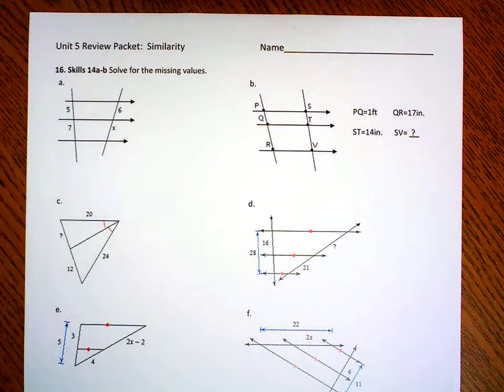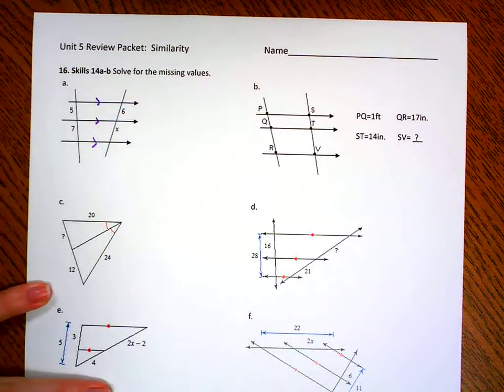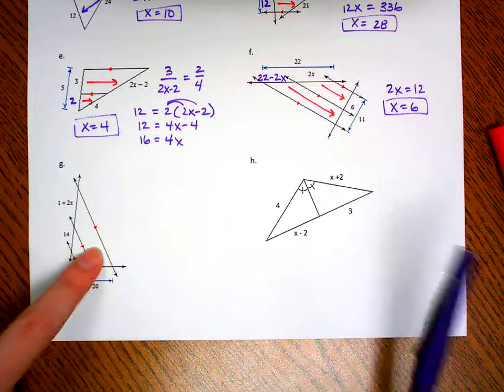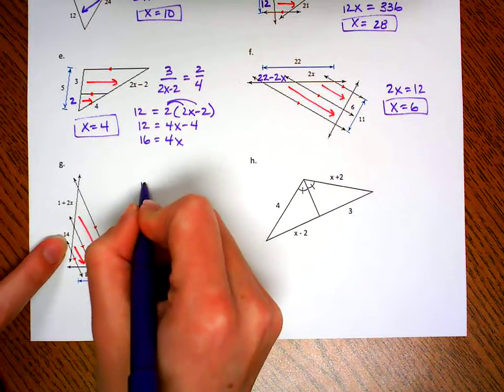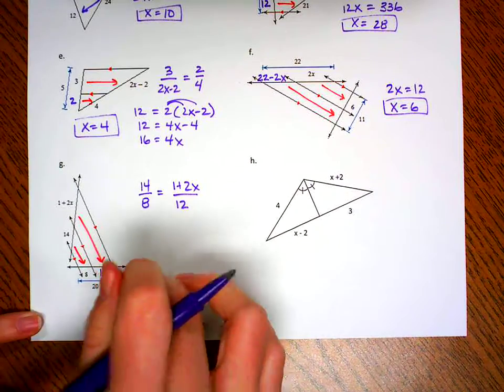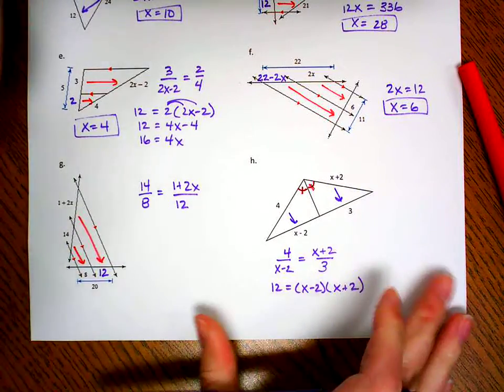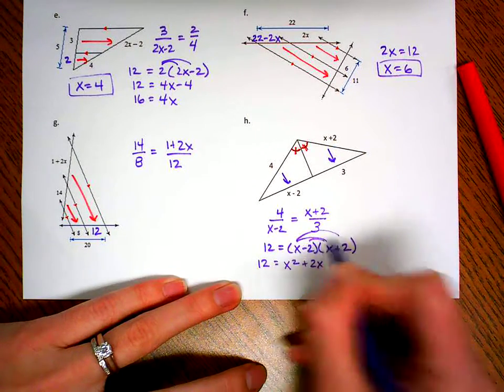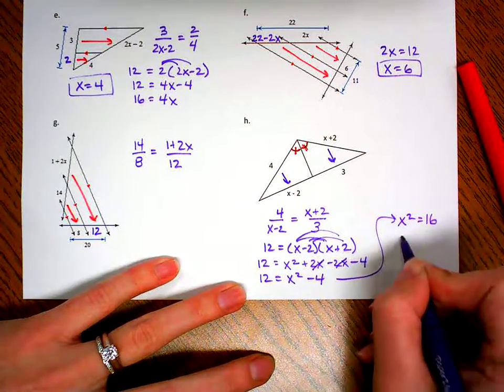Unit 5 Review Packet Page 4